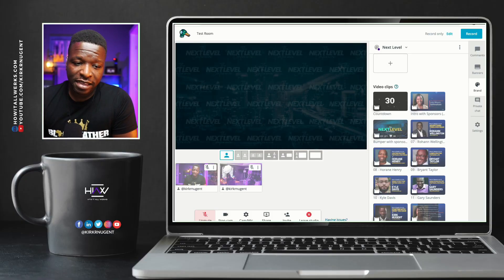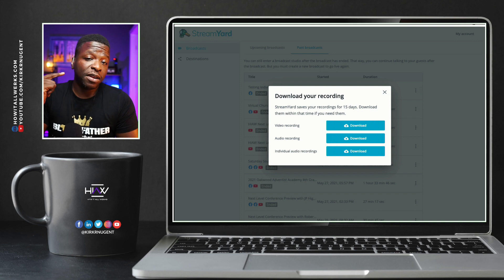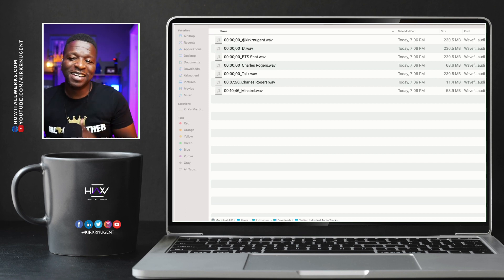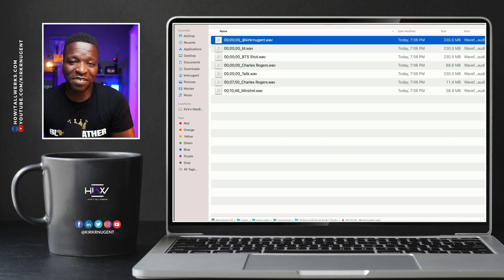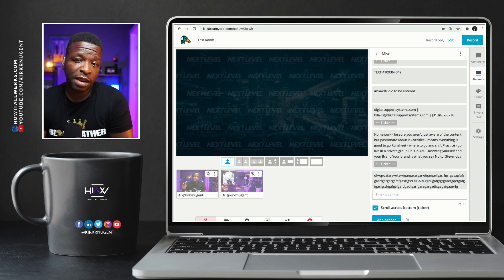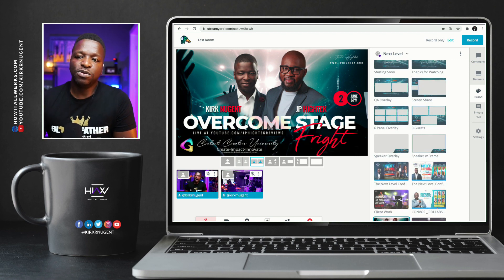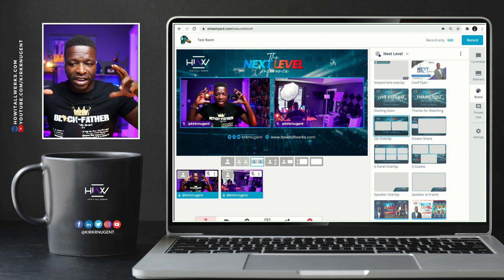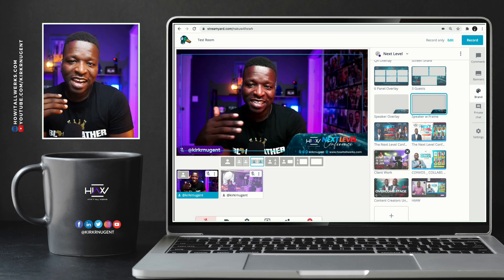LONGER TICKER, FIXED OVERLAYS, AND A FEW HACKS | StreamYard Updates June 2021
In this Video we look some recent updates from StreamYard.  1000 Character Scrolling Tickers, Overlay Fix allows us to switch without seeing on Screen Guests, and a Few Personal Hacks I threw in there for fun. Enjoy!

Chapters

0:00 - Introduction
0:53 - Split Audio Tracks - Settings General
2:05 -  Audio Recording Files
2:57 - Longer Ticker
4:04 - Fixed Overlays
6:10 - Bumper Video for Scene Change
7:42 - Recap & Insight
9:05 - Video Closeout